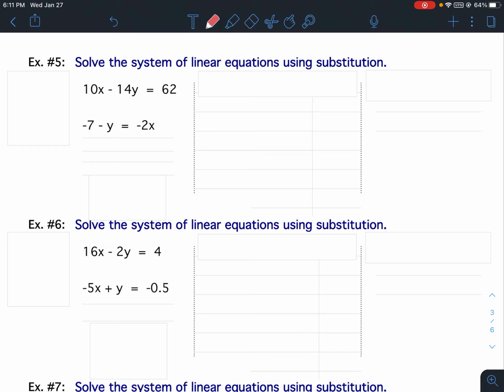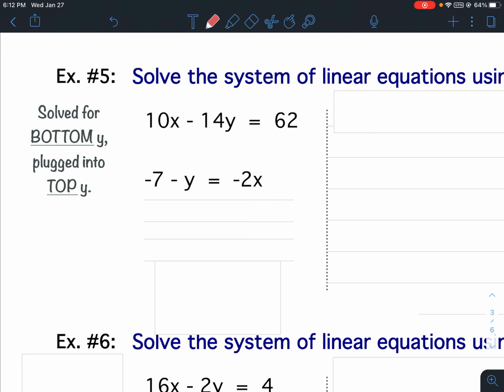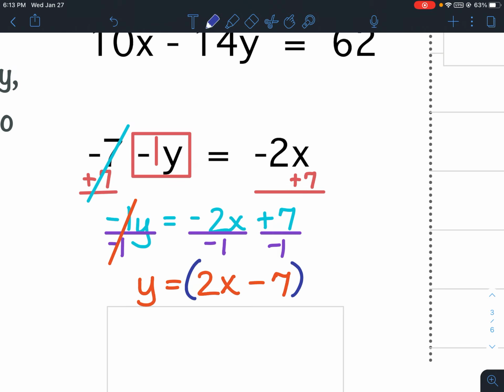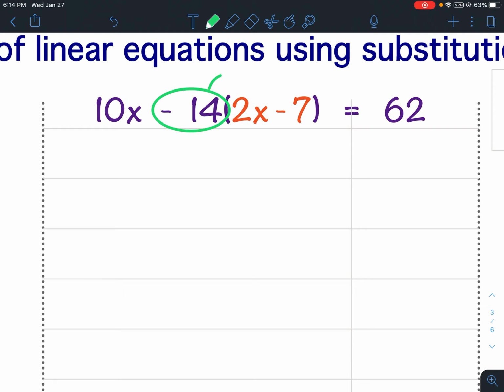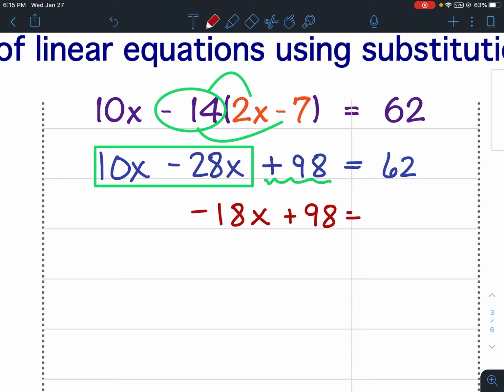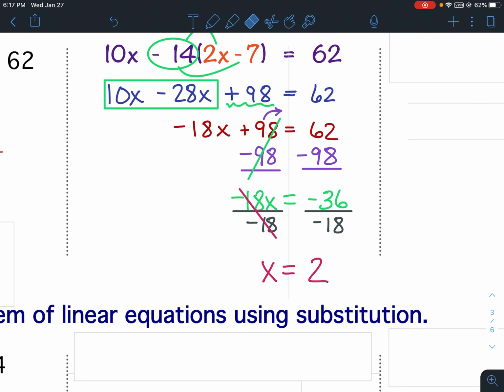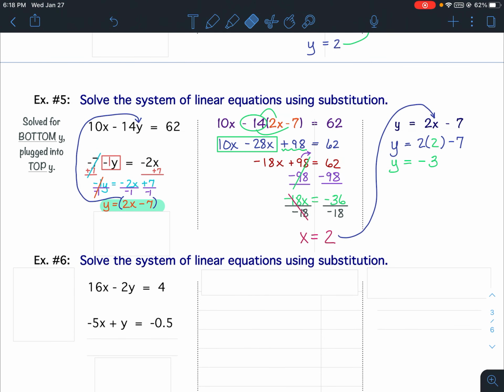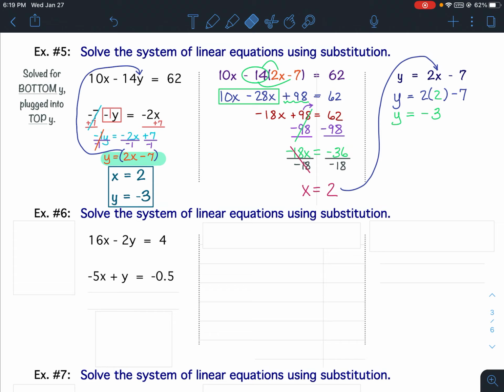Solve Systems Sub (10) NOTES: Ex.#5